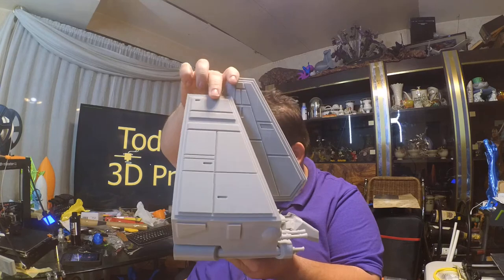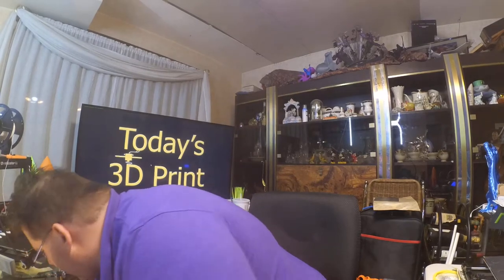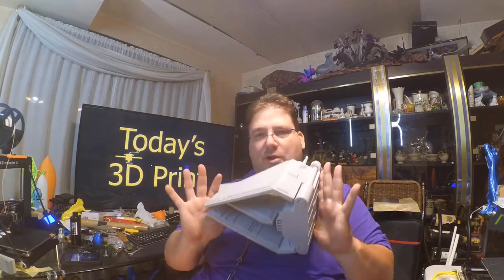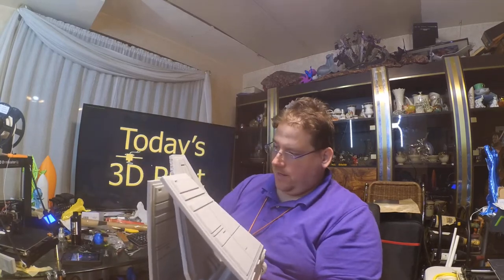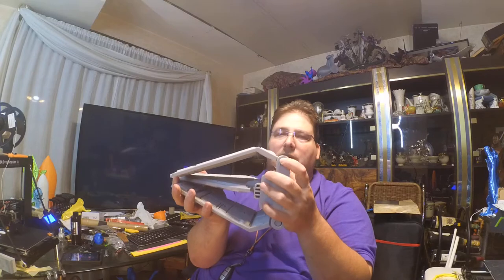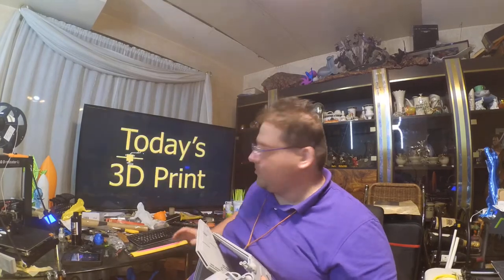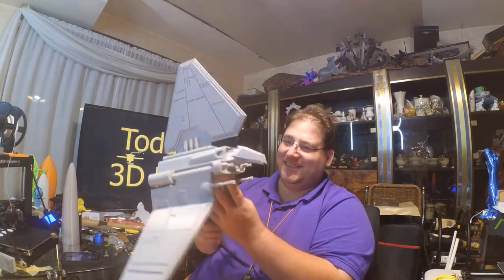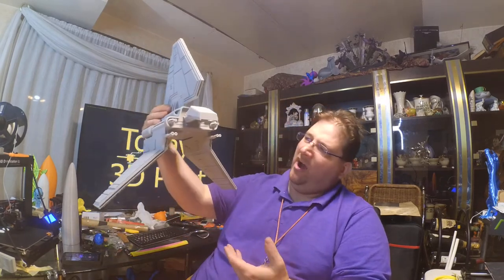Today's 3D Print - Mars Bars Scuttle Super Sized on my CR-10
The Shuttle from you know what. Amazing piece. Printed wonderfully.

I used a new cheap filament I found from someone called Sienoc in Gray. it came out very nicely. I like this color.

Hard to beat at $13 a kilo!! Prime shipped! god I love cheap good filament. They also have white that cheap.

I used my CR-10 to print this.

and this one looks fascinating (Never head of it)

Filaments I like and Use Daily

Ziro Twinkling

3D Solutech Apple Green

3D Solutech Ultra PLA Filaments.